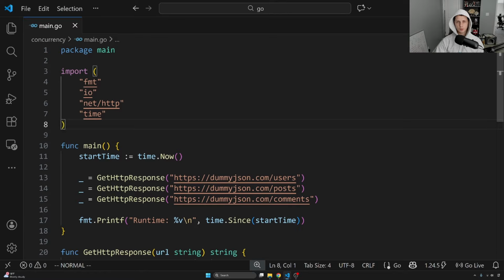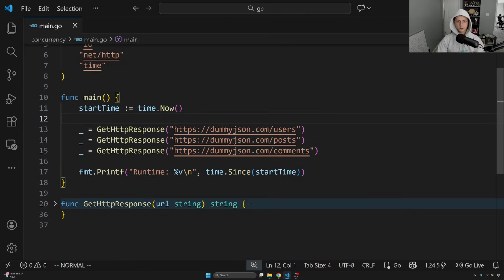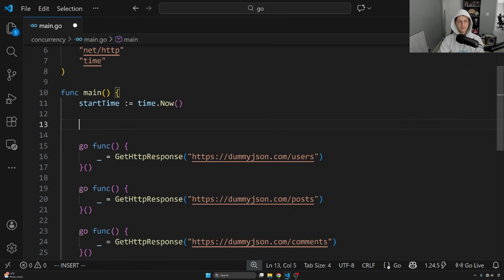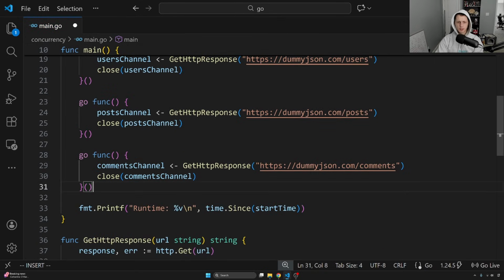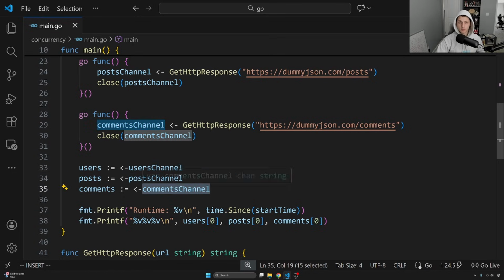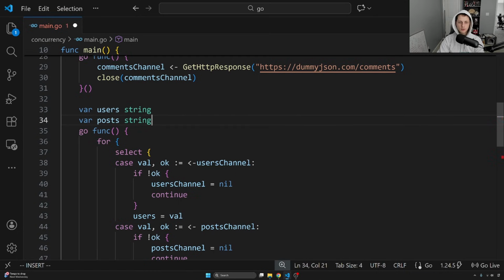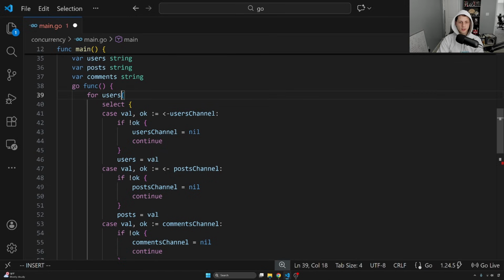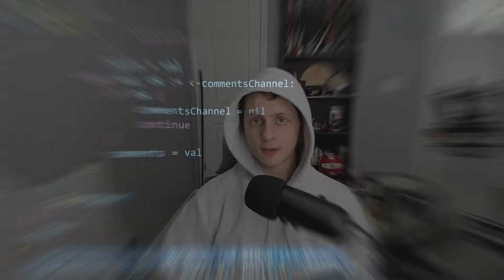Go Concurrency | Goroutines, Channels, and For-Select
Learn about Go's biggest selling point: concurrency!